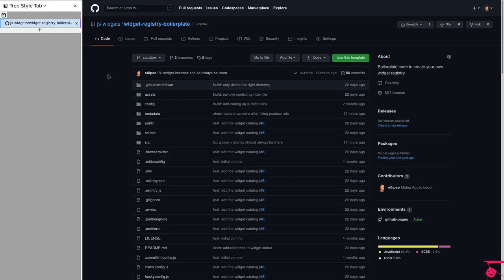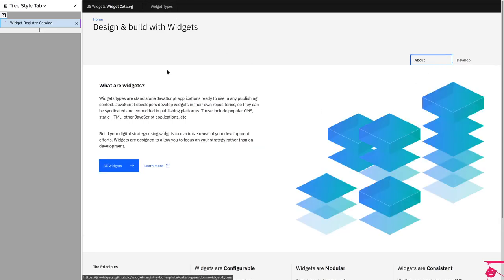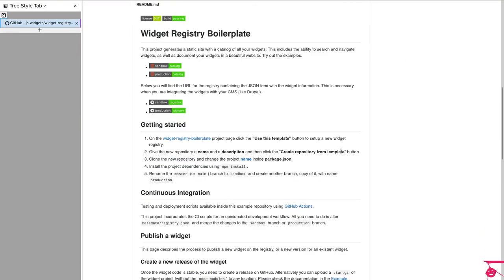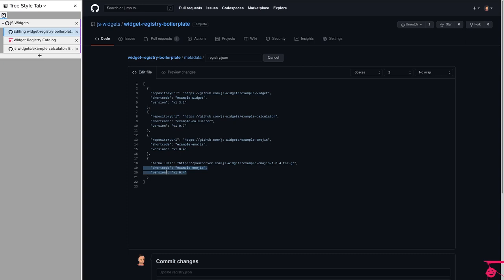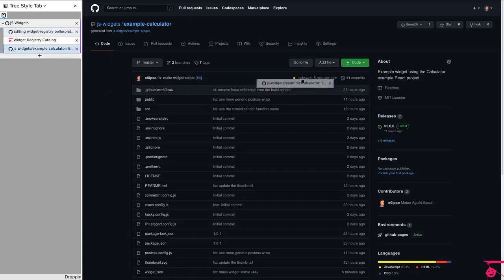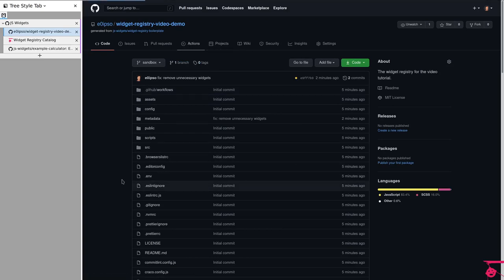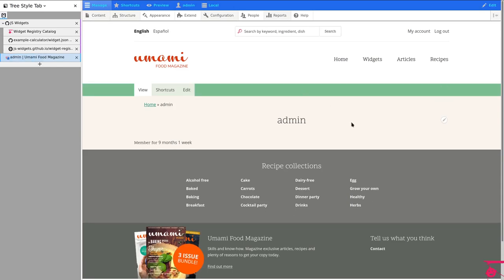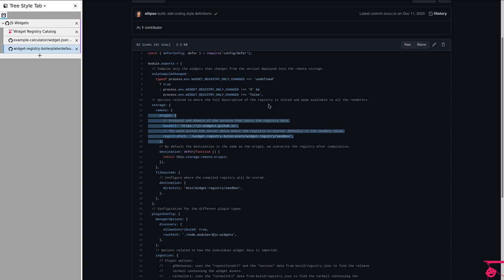2. The Widget Registry (JS Widgets Series)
The widget registry is the place where you aggregate your widgets (and other people's widgets you want to use) to make them discoverable to Drupal and other CMS integrations.

This piece plays a fundamental role in the governance of your project(s). You can choose to have a single registry for all your Drupal installations, or one registry per project. The idea is that the owner of the widget-registry project has the authority of accepting PRs to add/update widgets so they are available in the registry (and therefore in Drupal).